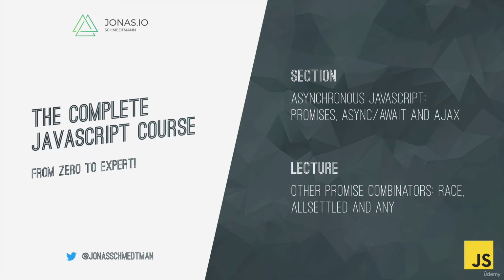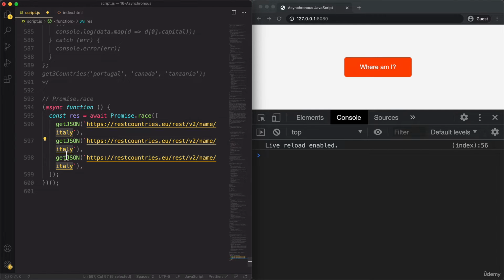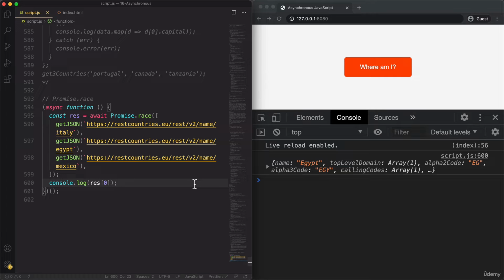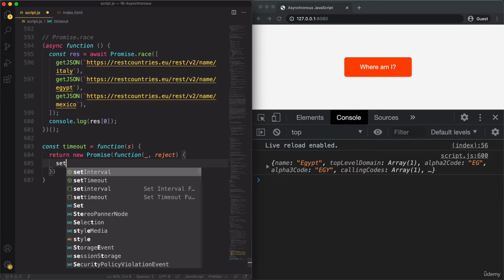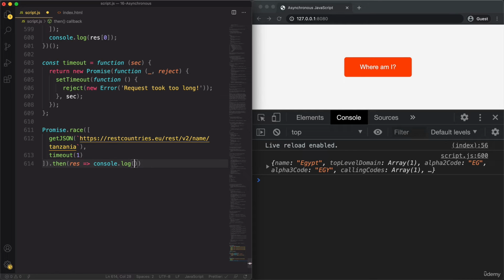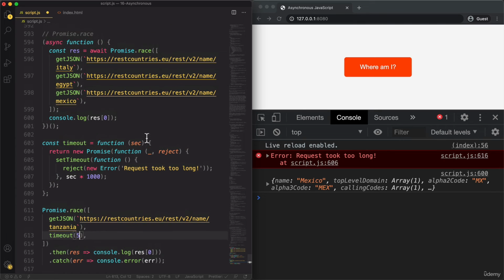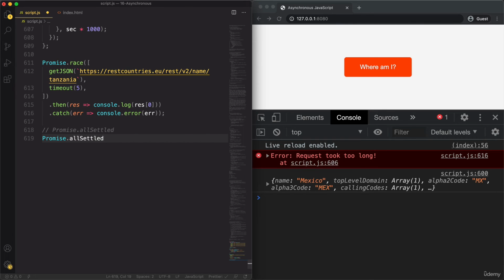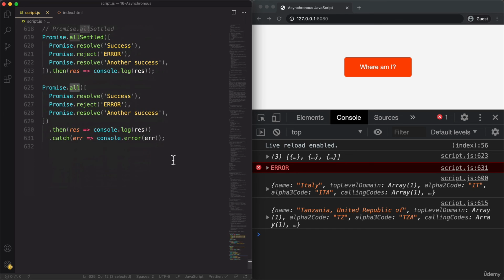266 Other Promise Combinators race, allSettled and any